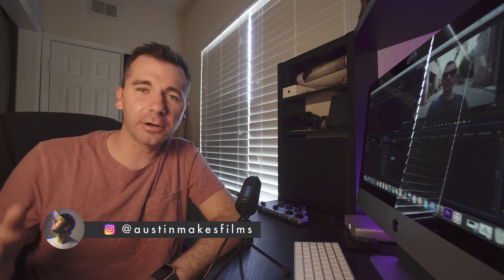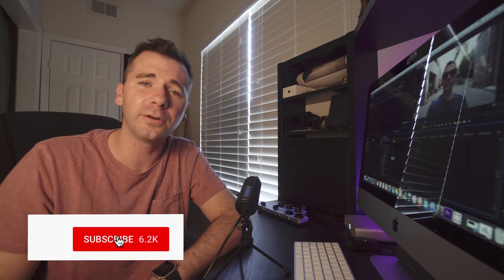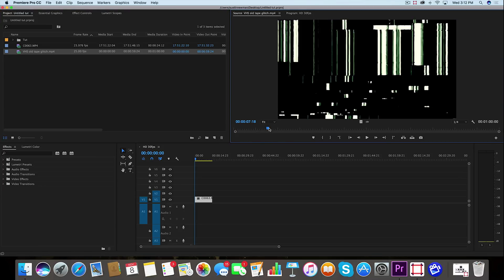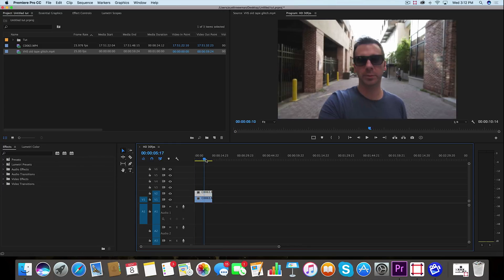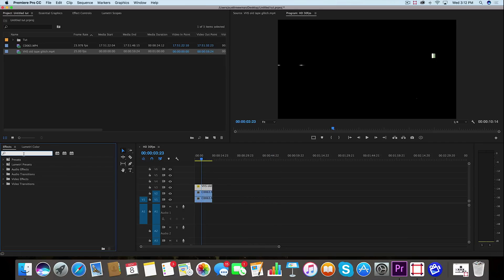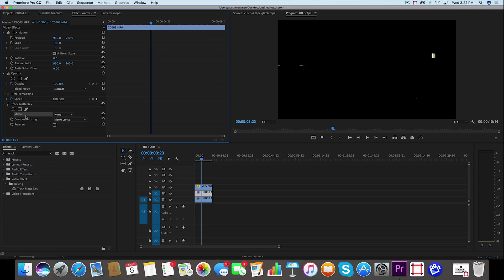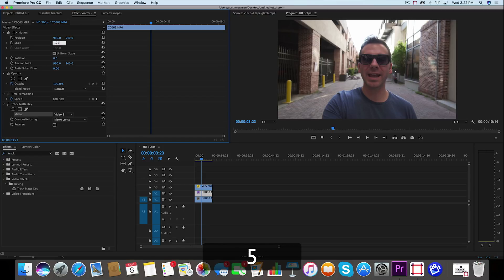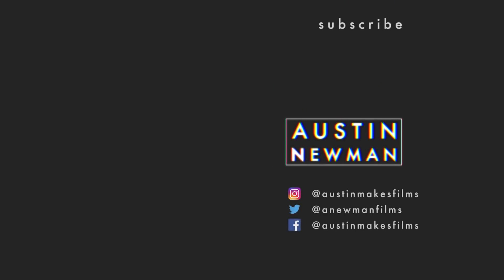How To INSTANTLY Glitch Footage in Premiere Pro CC 2017 (no plugins) | Easy Tutorial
In this tutorial, we learn how to instantly add a glitch effect to your footage in Premiere Pro without plugins. Easiest and quickest way to glitch footage!

Sony a6300

Picture Profile:
Cine4